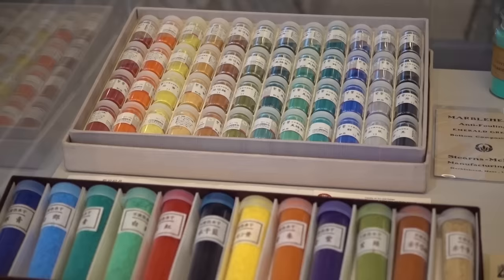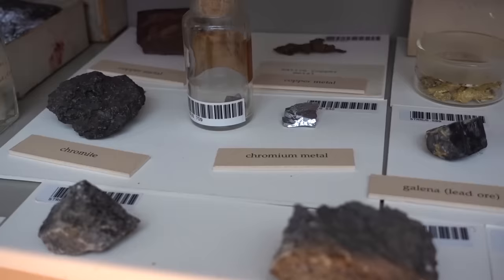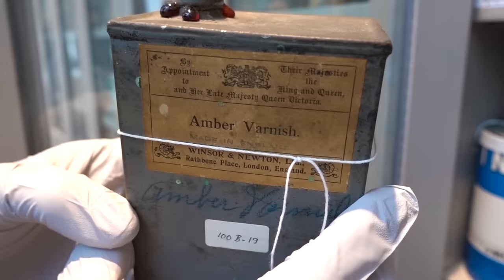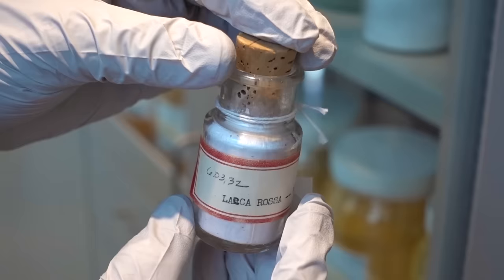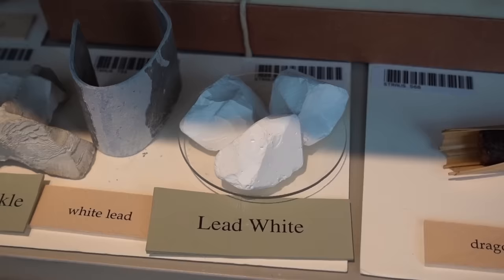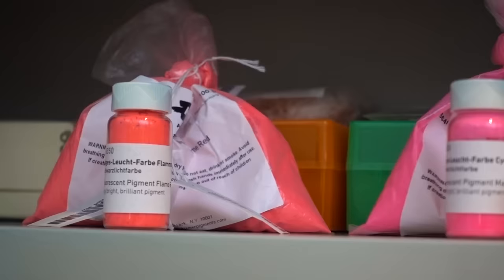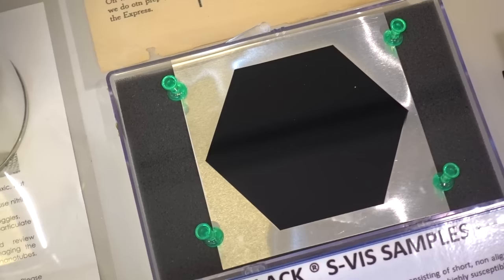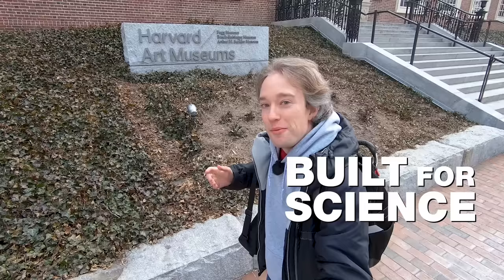The library of rare colors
The Forbes Pigment Collection at the Harvard Art Museums is a collection of pigments, binders, and other art materials for researchers to use as standards: so they can tell originals from restorations from forgeries. It's not open to the public, because it's a working research library -- and because some of the pigments in there are rare, historic, or really shouldn't be handled by anyone untrained.